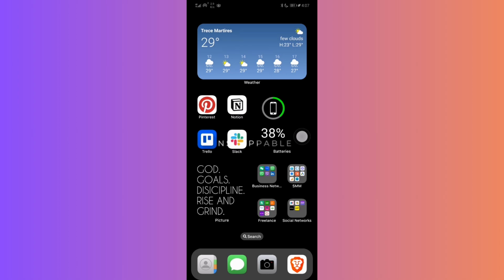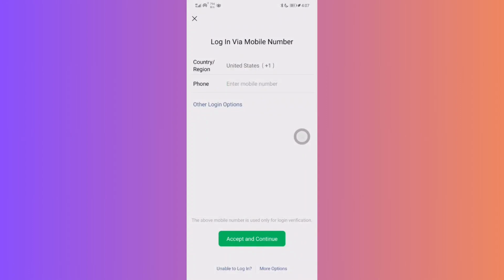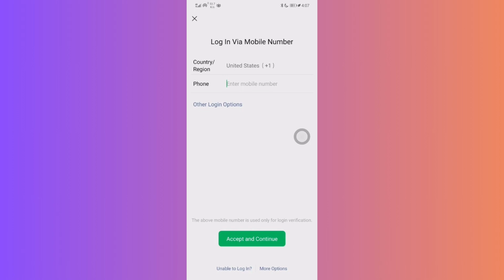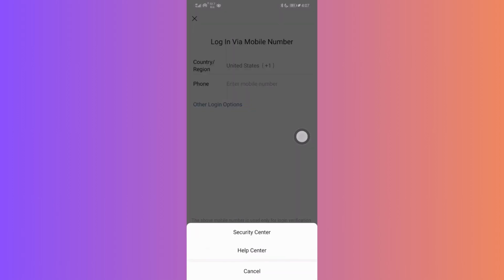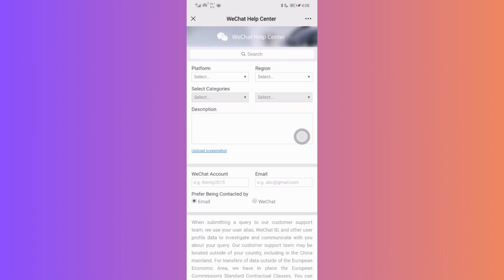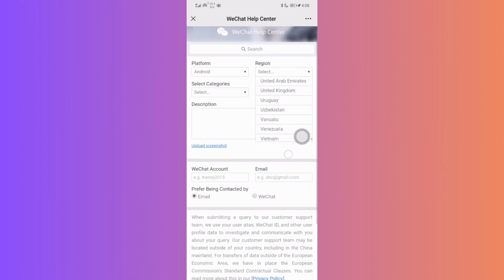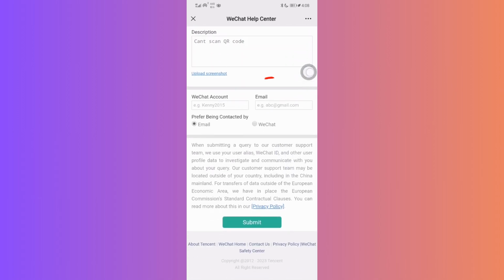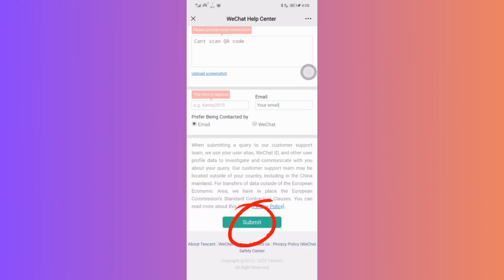How to Create WeChat Account Without Scanning QR Code 2023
How to Open WeChat Account Without Scanning QR Code.

In this video I'll show you how to Open WeChat Account Without Scanning QR Code. The method is very simple and clearly described in the video. Follow all of the steps & XYZ

Get WeChat Account Without Verification